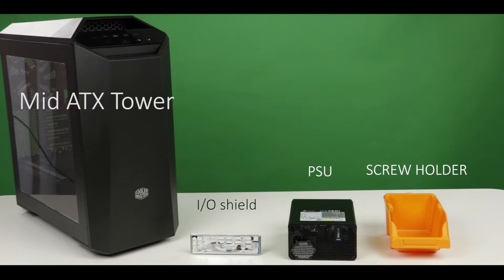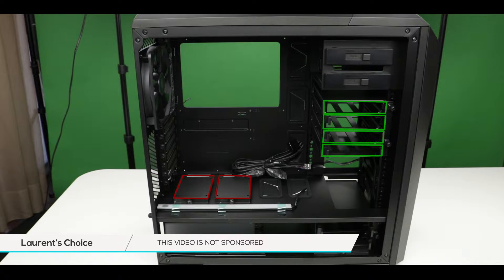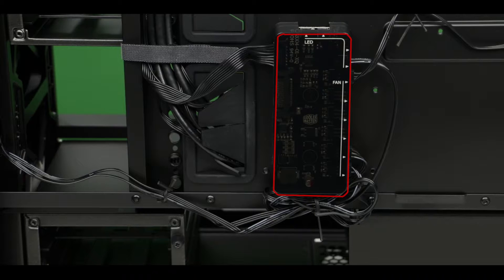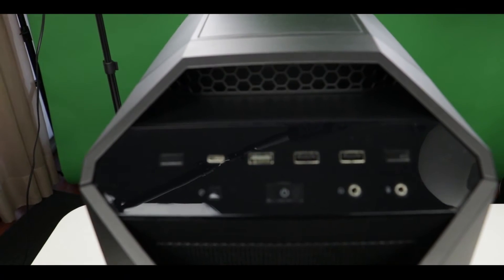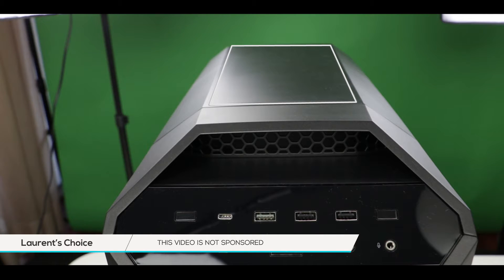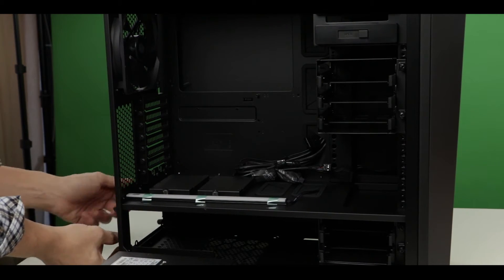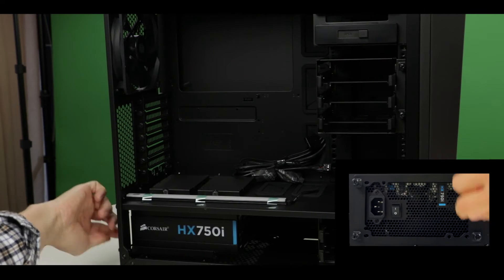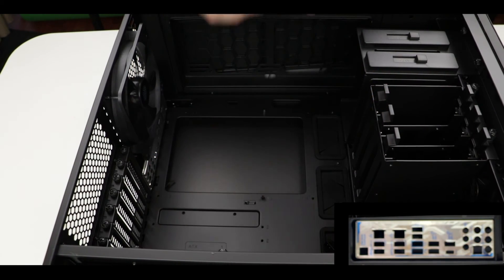Prep a Mastercase Maker 5 & install its 750 Watts PSU (Crazy CPU Machine 1/10)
In this short tutorial, we will be preparing the case (Mastercase Maker 5, from CoolerMaster) for the rest of our build.

We will first review its features, install the PSU (HX750i from Corsair), and finally install our motherboard IO shield.